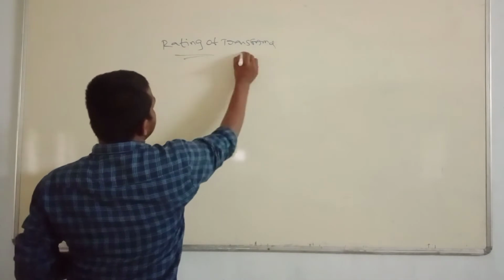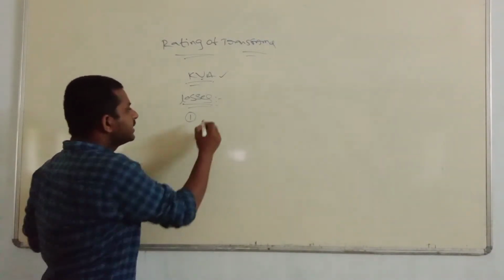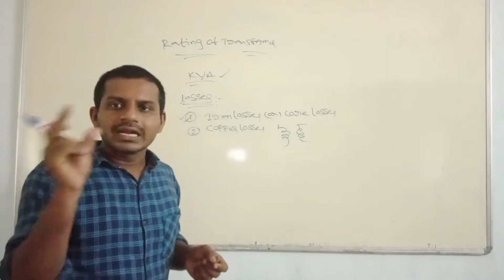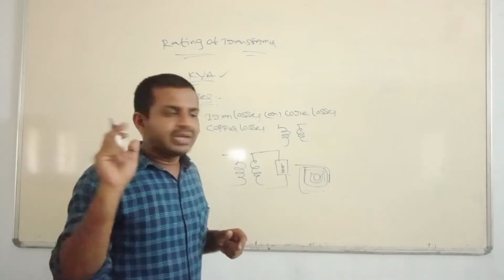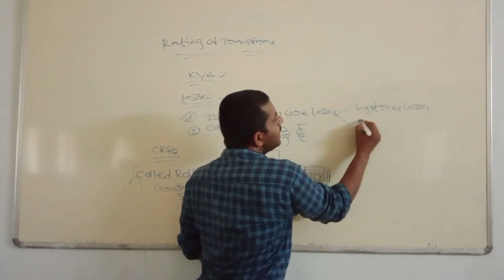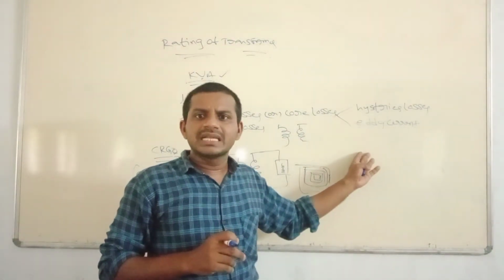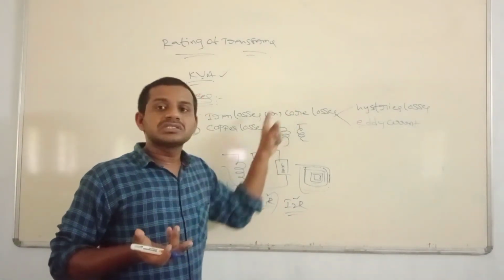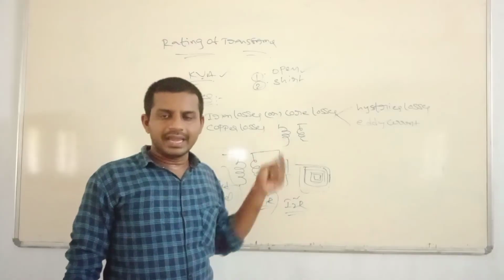Why transformer rating measured in KVA and their losses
Why transformer rating measured in KVA and their losses#explore lifeisbutadream whowillbemylifepartnerta electricalengineering nothingimposibleinthisworld #2025